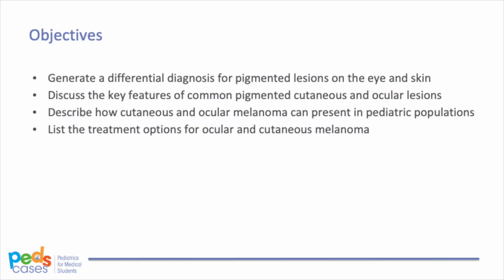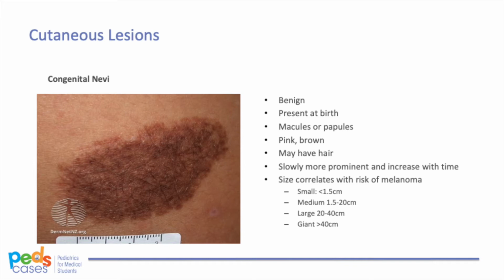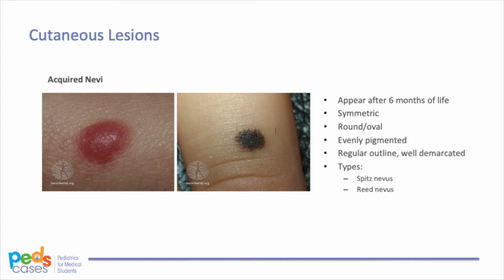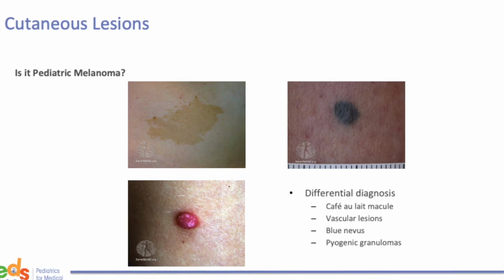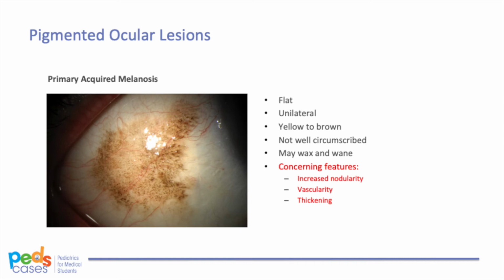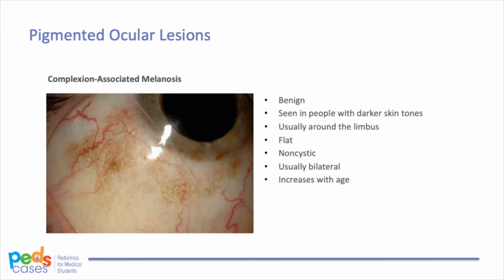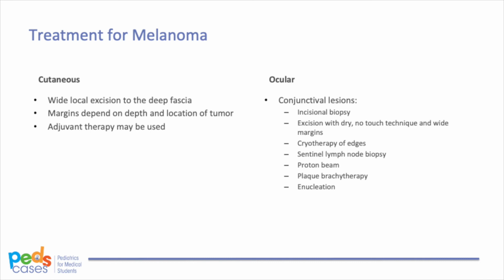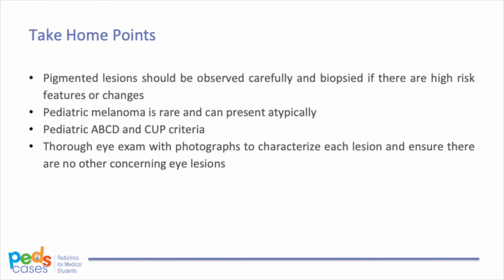Approach to Pigmented Cutaneous and Ocular Lesions and Melanoma (PedsCases)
This is a video made for PedsCases It will provide an organized approach to understand pigmented cutaneous and ocular lesions and melanoma. This video was developed by myself and my friend Jennifer Ling, a medical student at the University of British Columbia in collaboration with Dr. Miriam Weinstein and Dr. Conor Mulholland. Dr. Weinstein is a pediatric dermatologist at the Hospital for Sick Children (SickKids) in Toronto, Canada. Dr. Mulholland is a pediatric ophthalmologist at the BC Children’s Hospital in Vancouver, Canada.